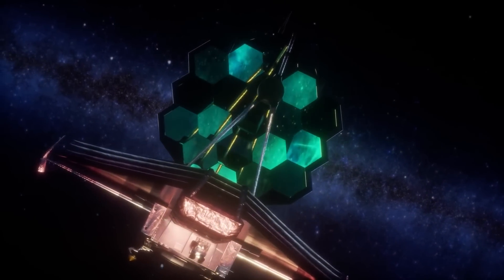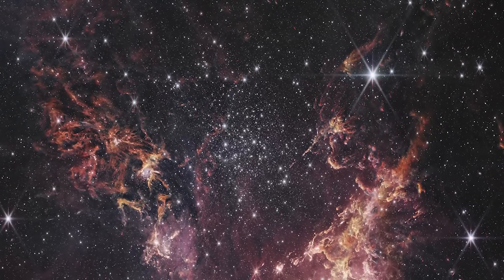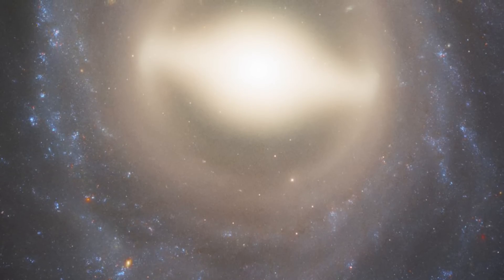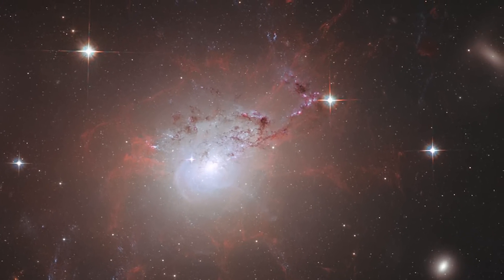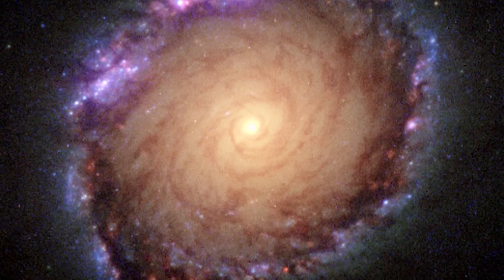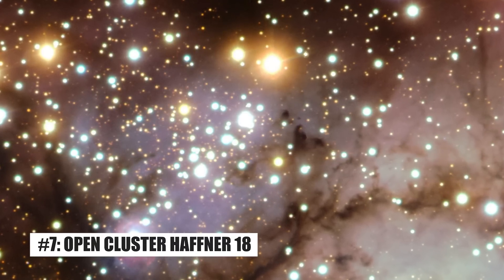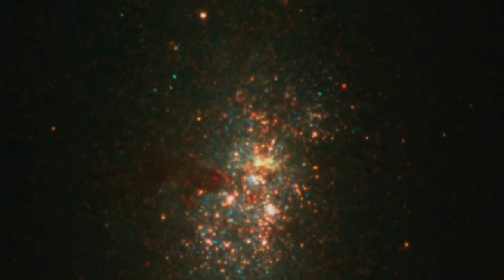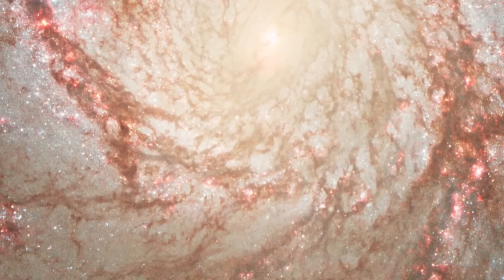James Webb Space Telescope 9 NEW Insane Images From Outer Space